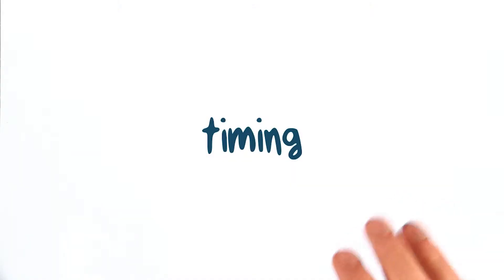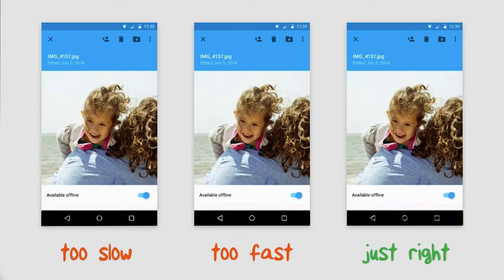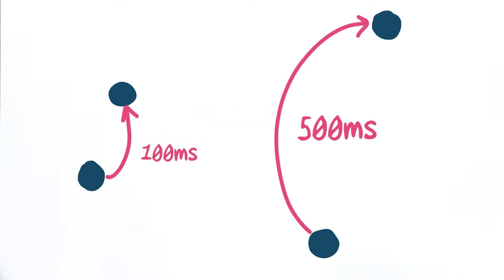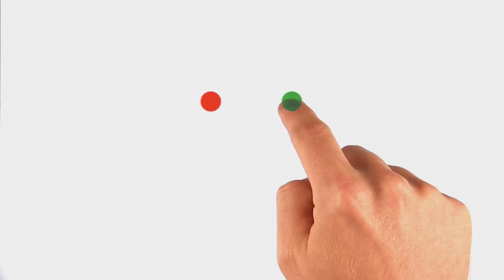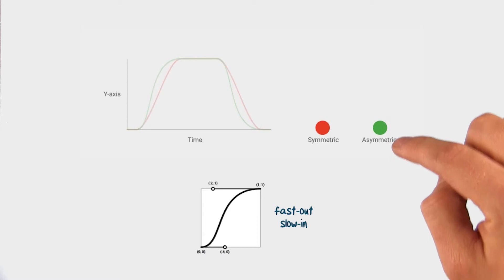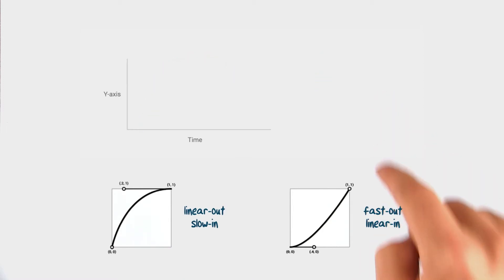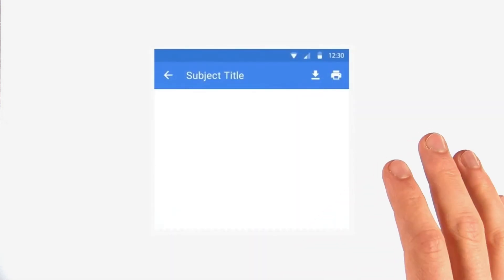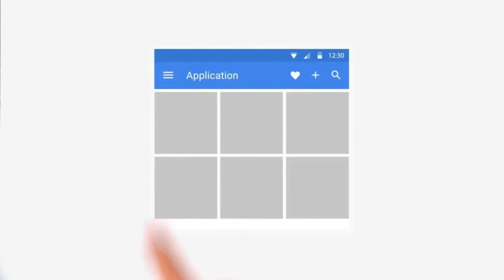Design to Enhance